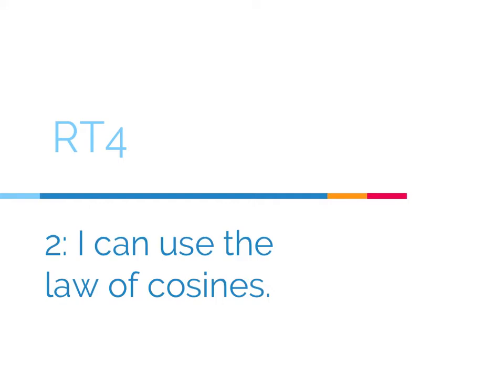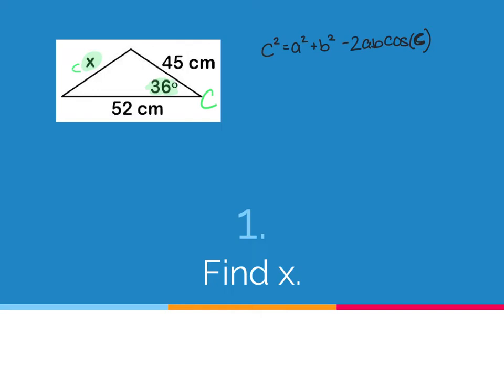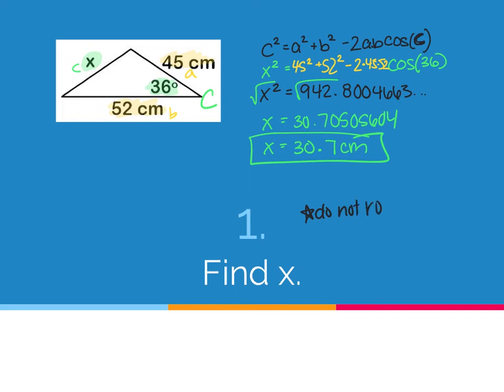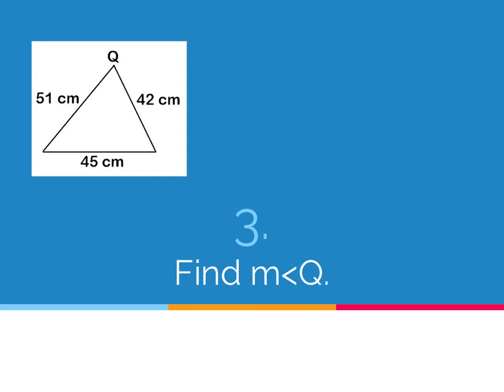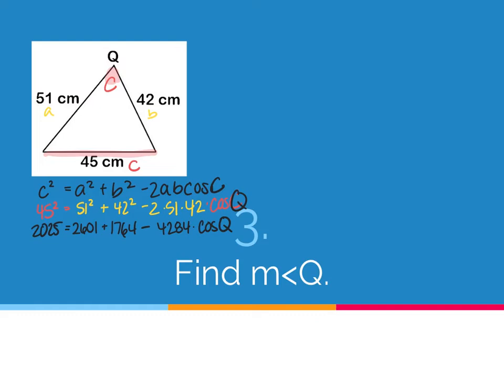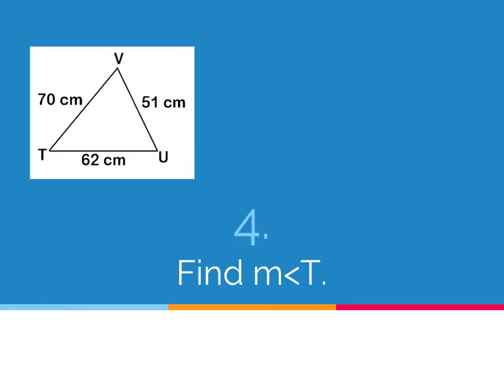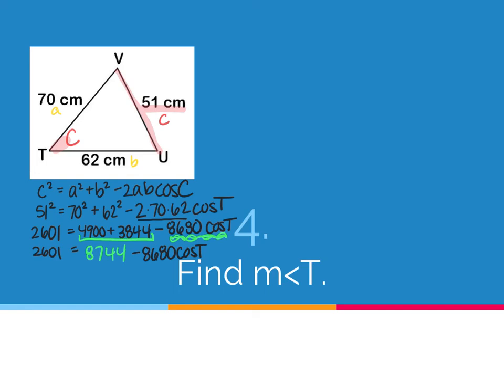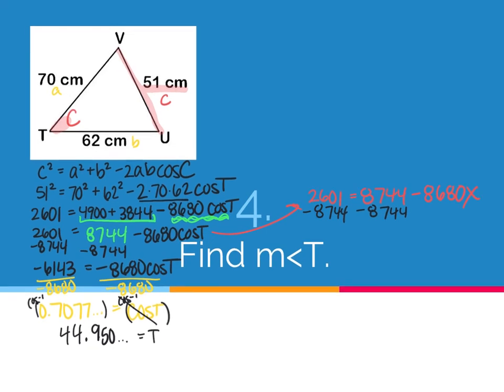RT4-2 Law of Cosines Lesson